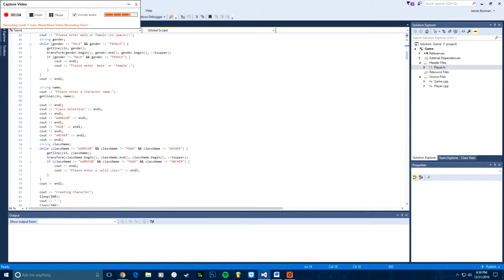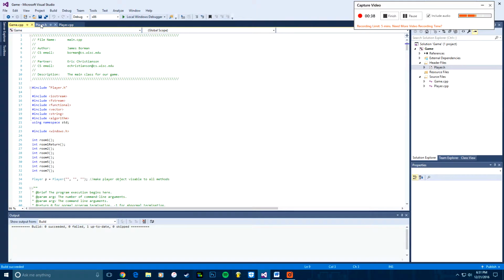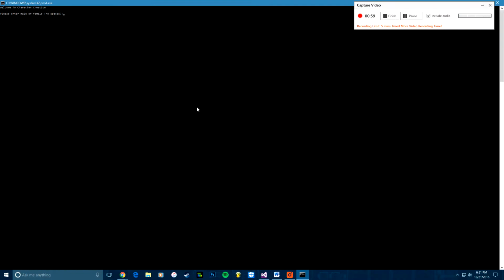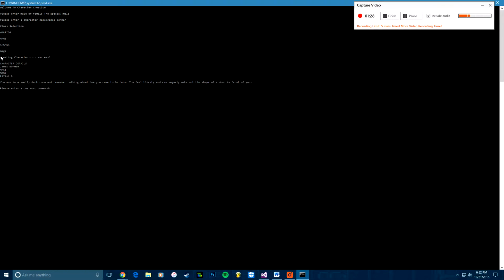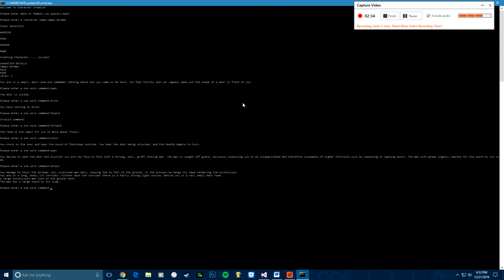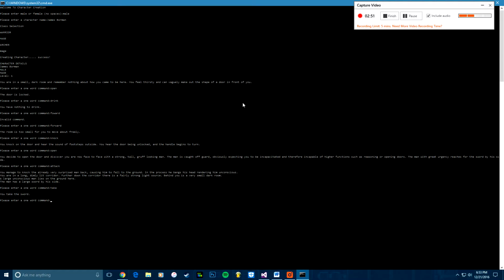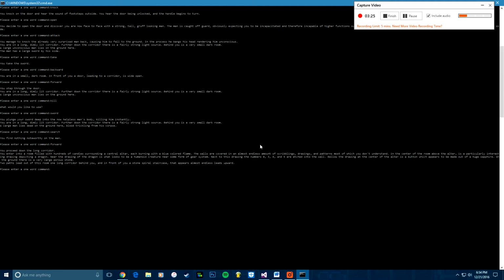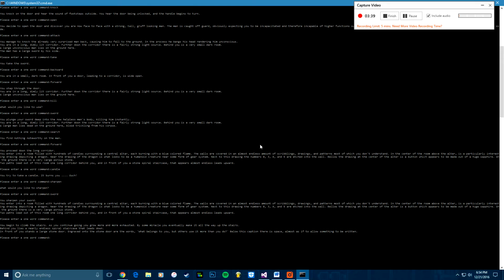CS 368 Text-Based Game Demo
The video demo for our Text-Based Adventure Game in C++.